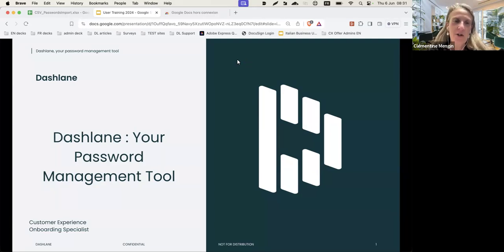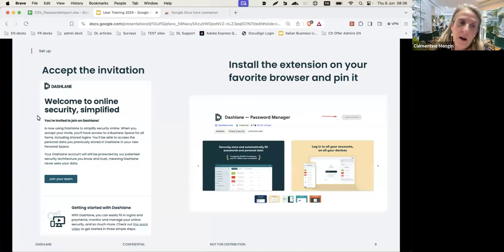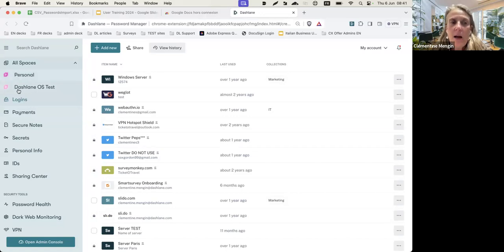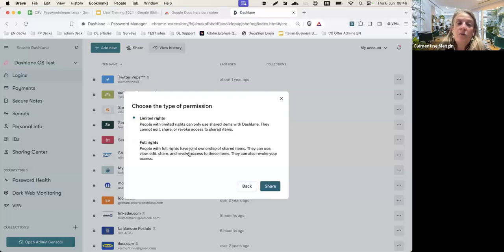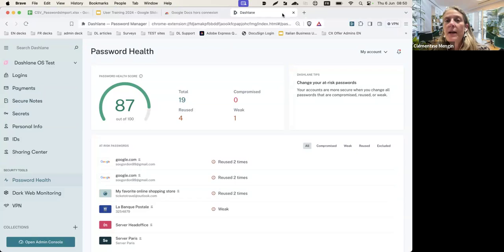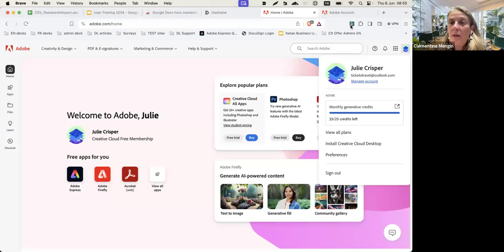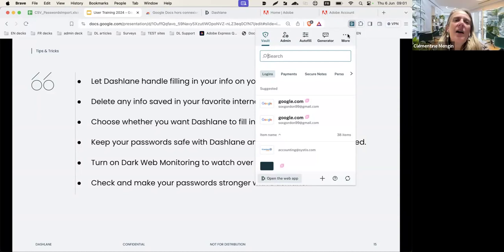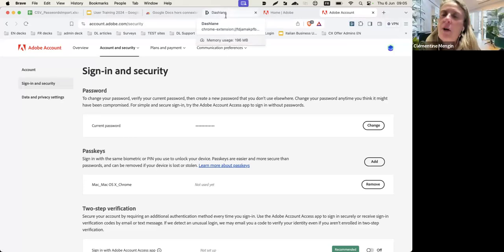Dashlane - Your Password Management Tool